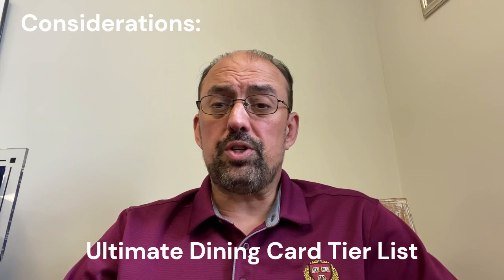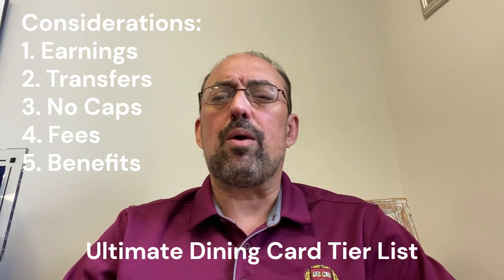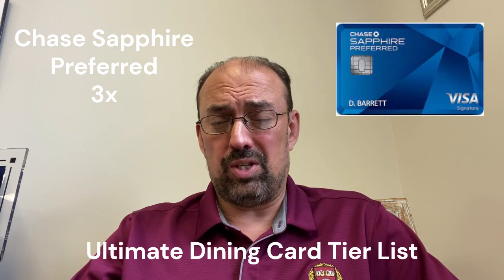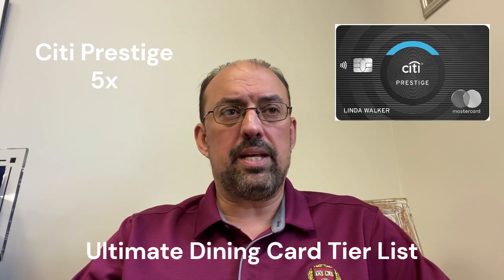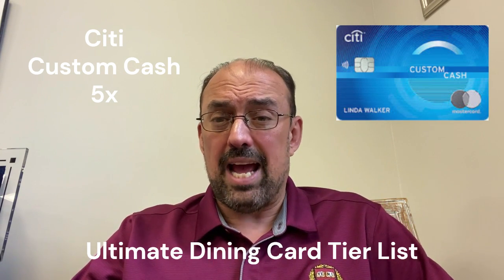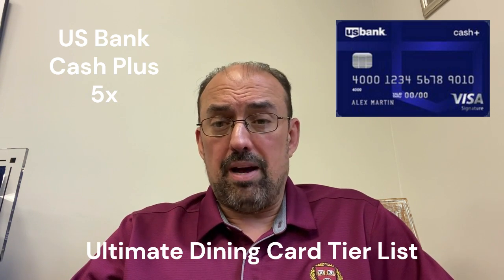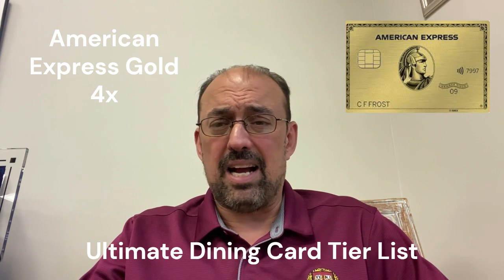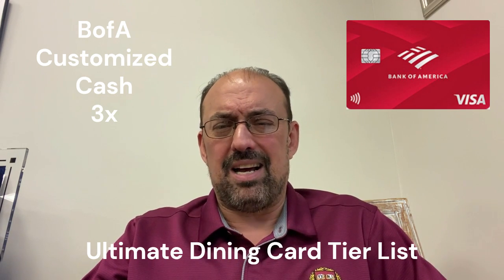The Ultimate Dining Card Tier List - Chase - Citi - American Express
When it comes to a dedicated dining card there are many good choices. This video examines many of the popular dining cards available and categorizes them from S (superior) to C tier.